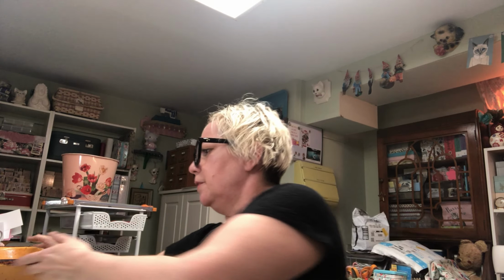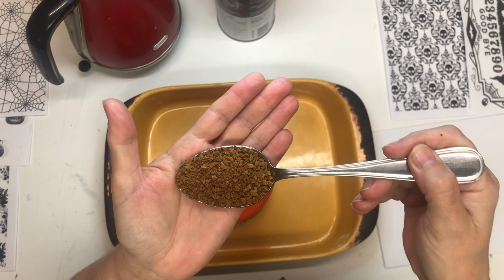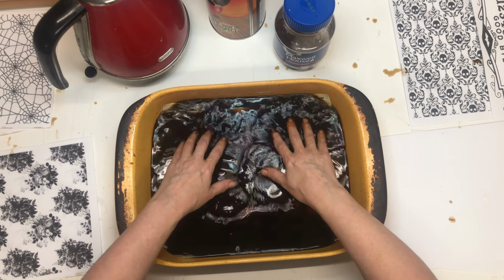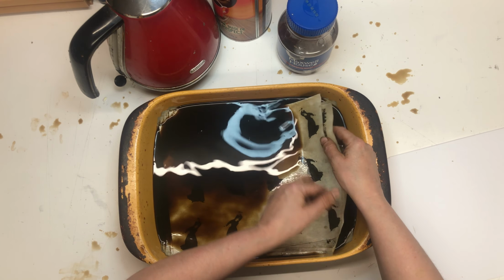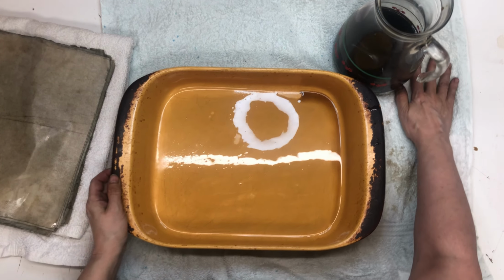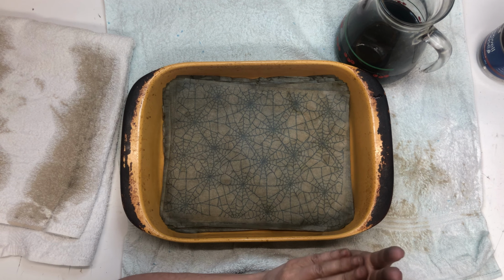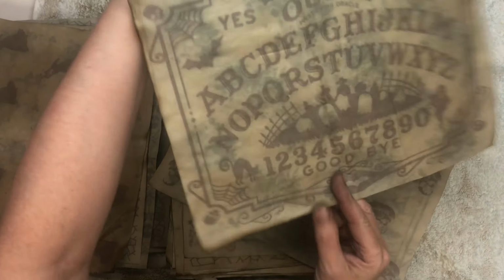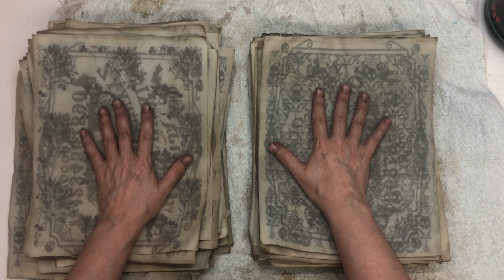Easy Method of Coffee Dying Printed Paper for Interesting Look- Part One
In this video I coffee dye paper that I have printed with images on my inkjet printer. I layer the papers so the various patterns become imprinted on each other. Drying them in small stacks helps the pattern to be absorbed onto the paper.  I let them dry in piles so you don't need a lot of floor space to lay out individual sheets. Super easy  and doesn't take a lot of time to create interesting paper. Hope you will give a go :)

Thanks so much for spending time with me and watching my video.

Here is Pam's coffee dye video that I enjoyed from @ThePaperOutpost

My Etsy Shoppe

ila and alice
London RPO Commissoners, Ontario
Canada
N6C 0A1